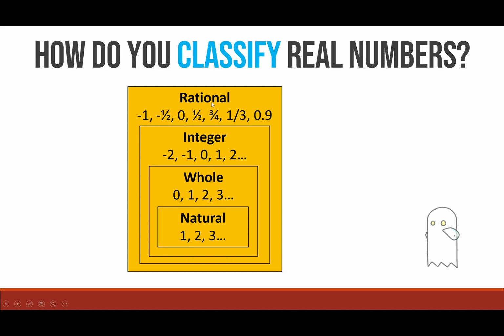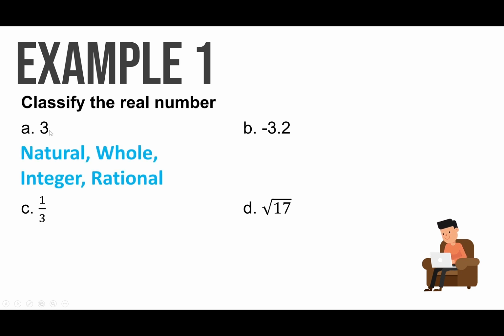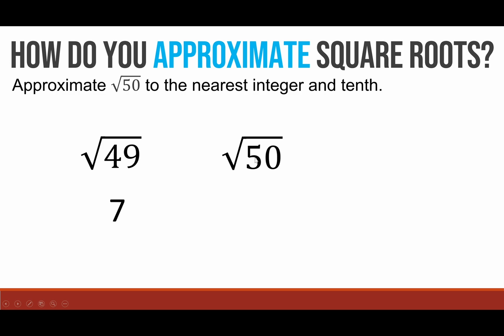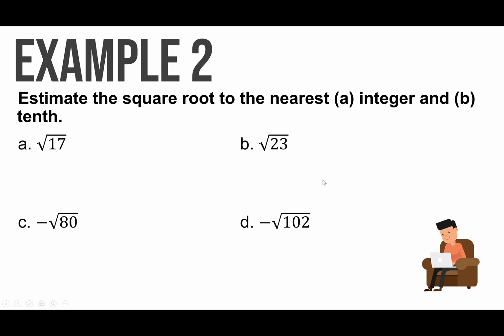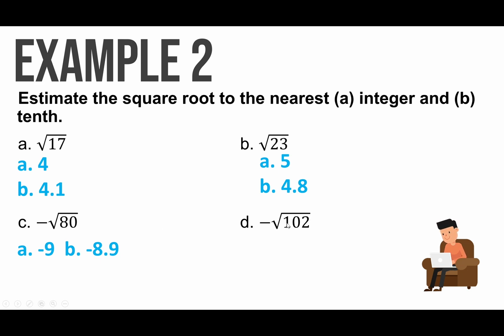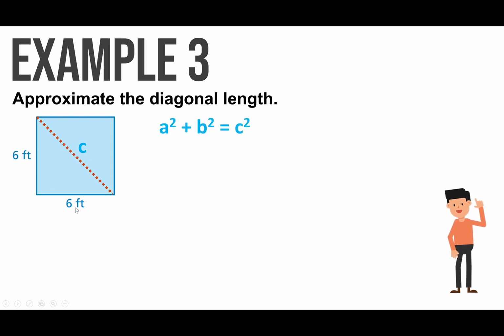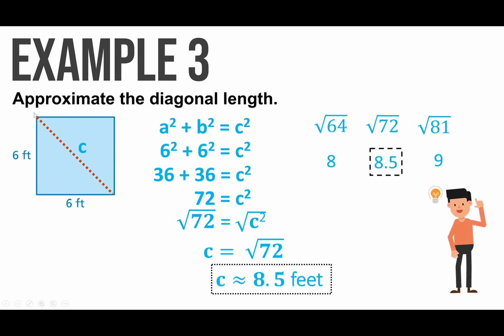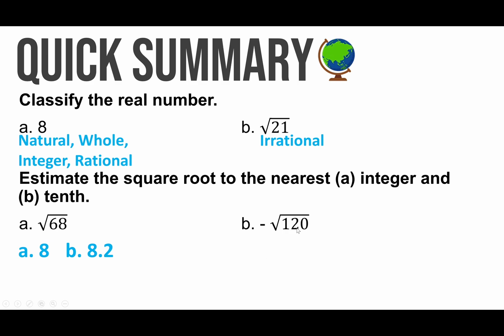Red 14.4 Approximating Square Roots